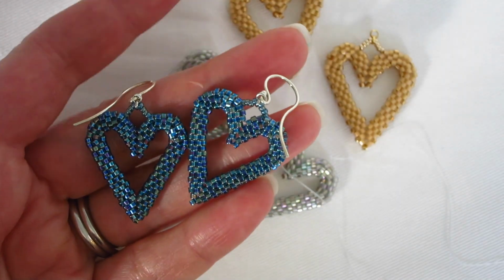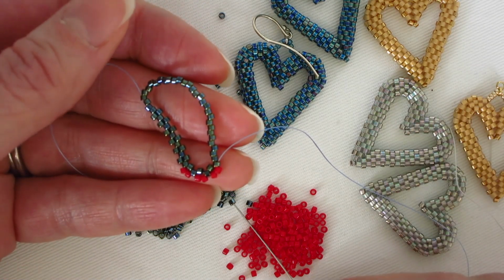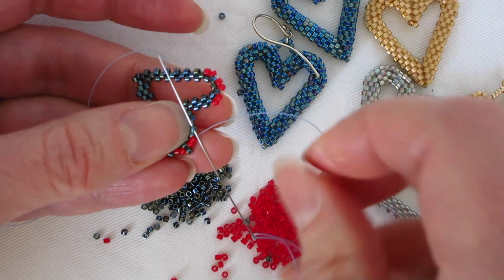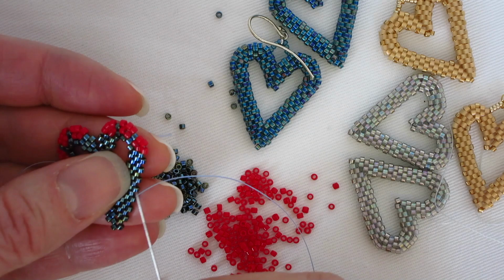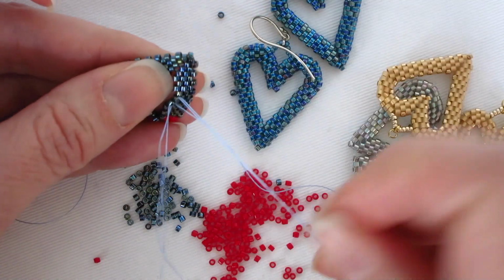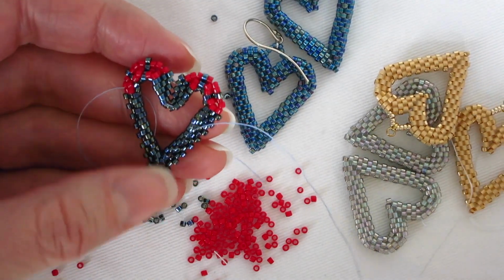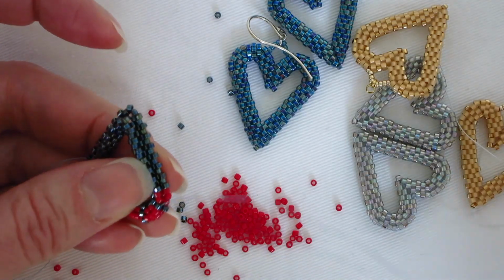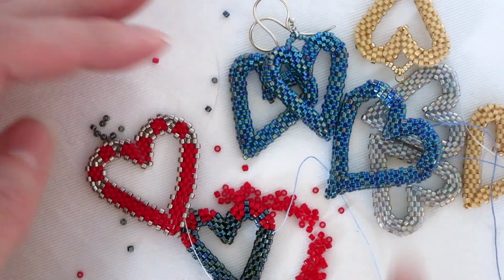Open Heart Beadweaving Tutorial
Leslie shows you how to make her new open heart element pattern by using peyote stitch with increases and decreases.  Uses delica beads, needle and thread.  Knowledge of peyote stitch is helpful.